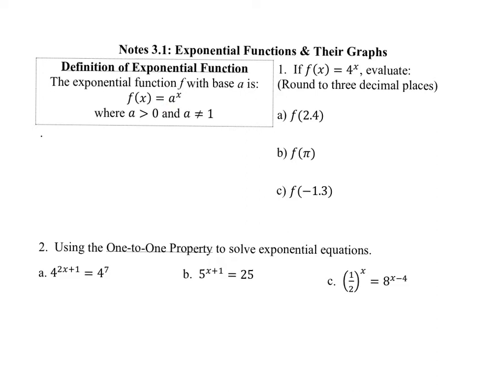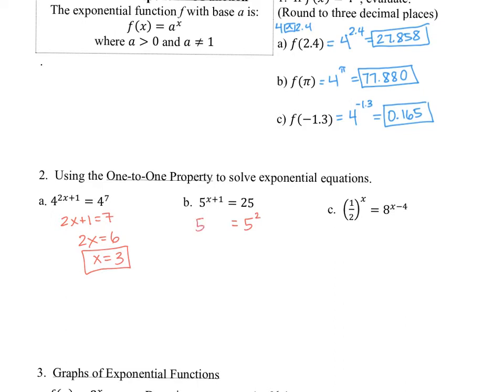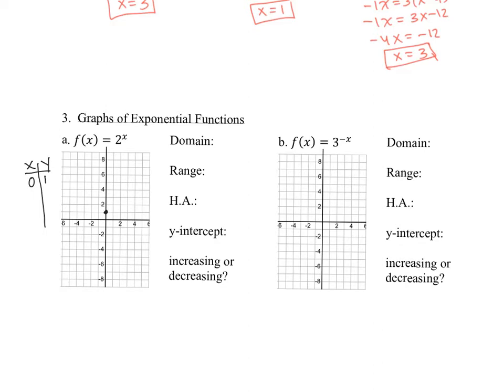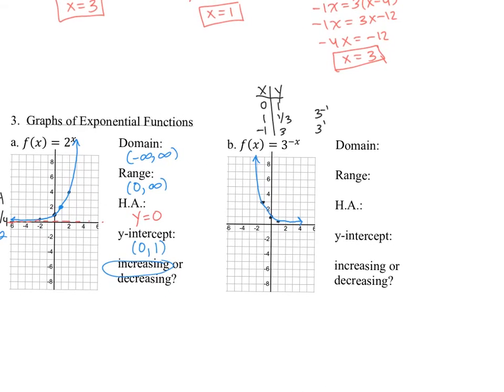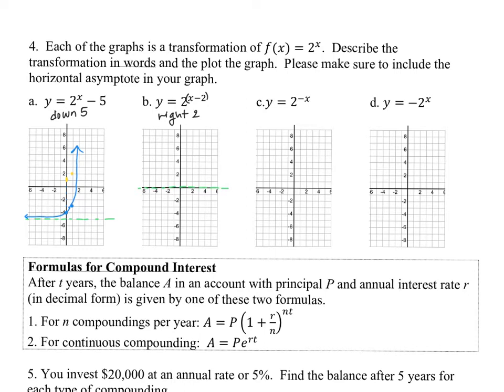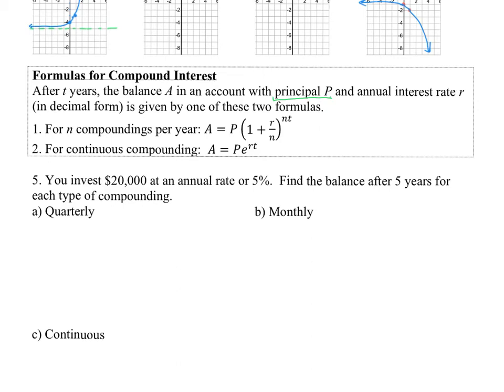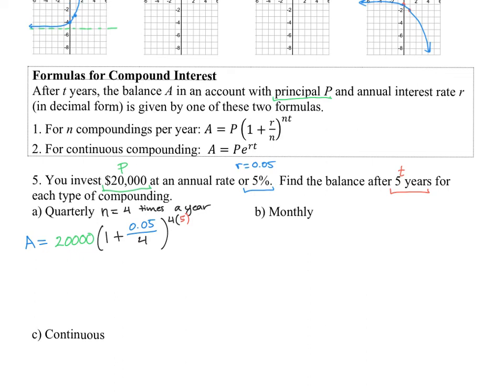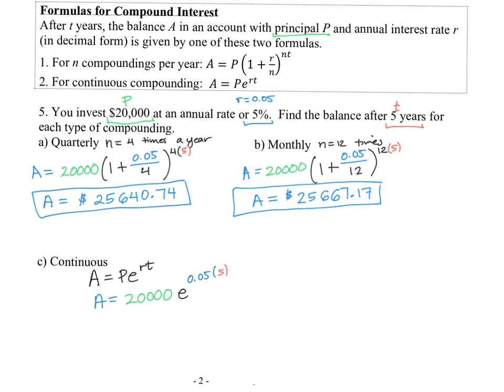3.1 Exponential Functions & Their Graphs